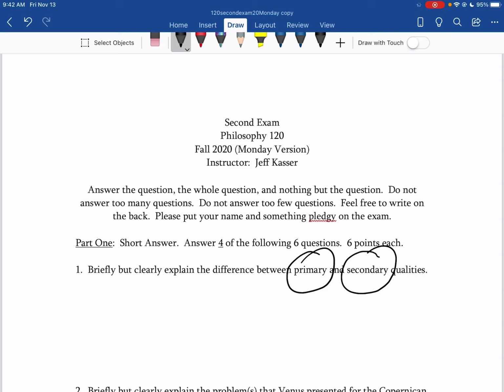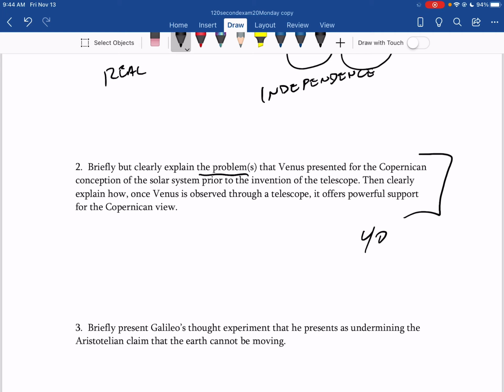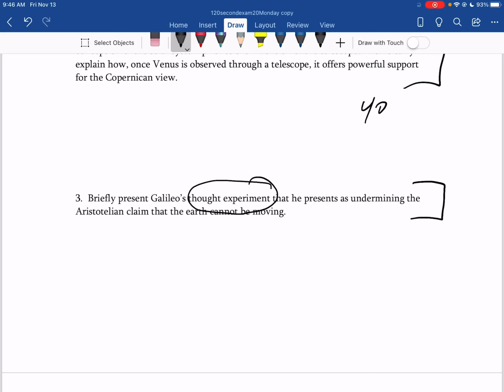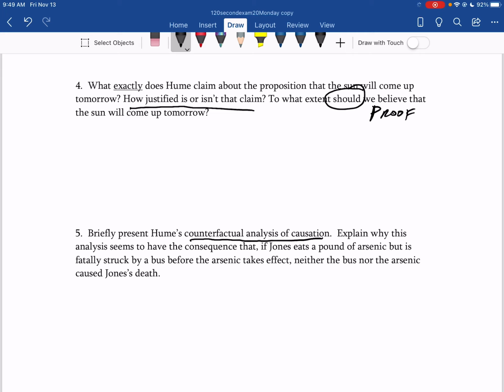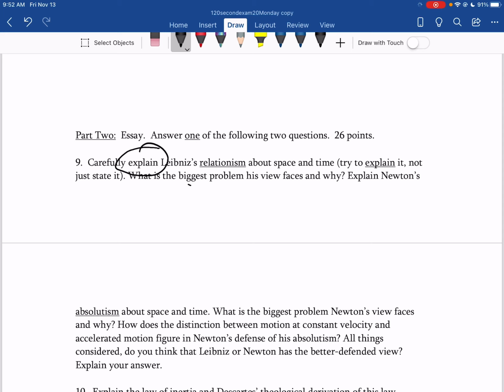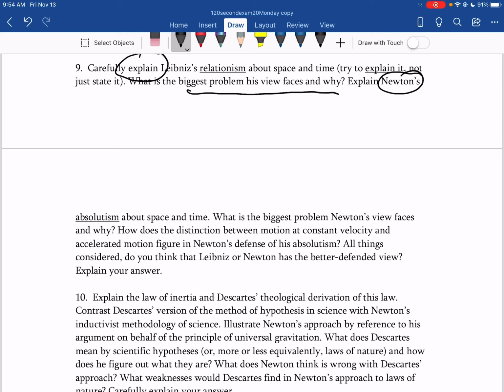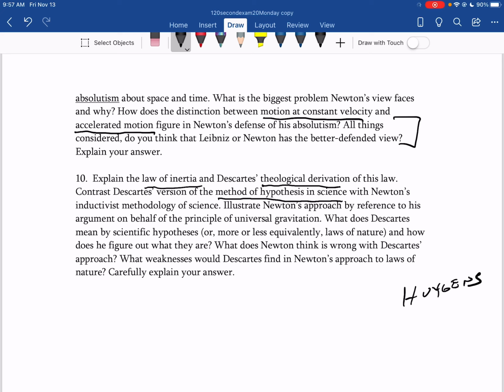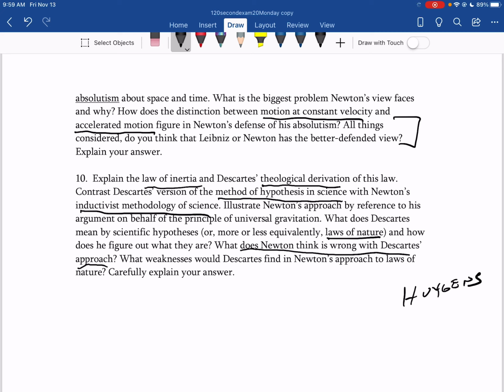Walk-through of Second Exam (Monday Version)